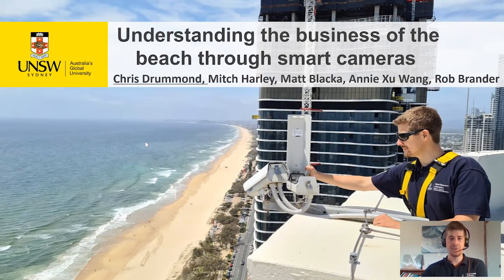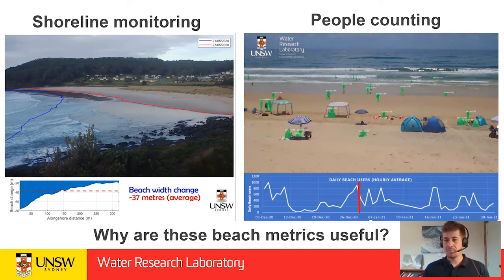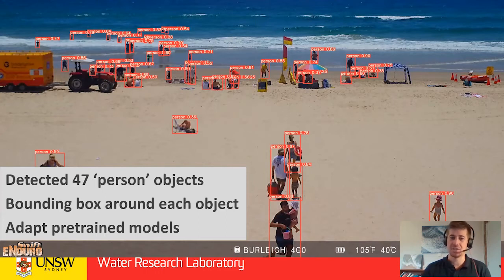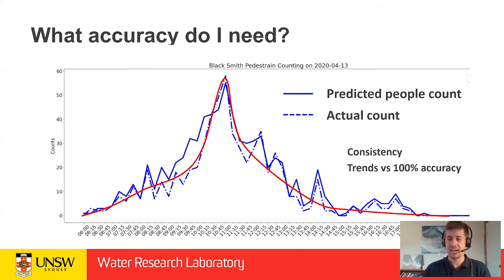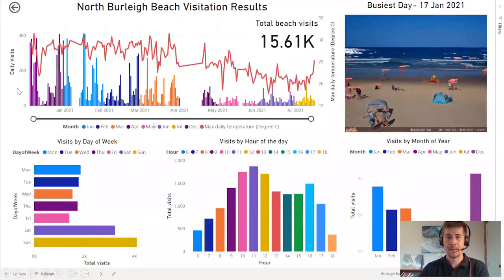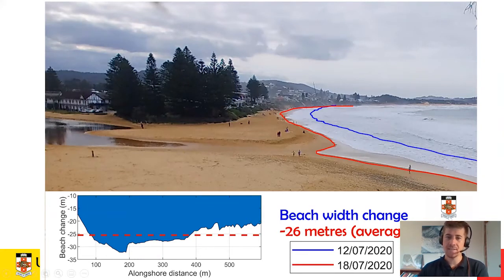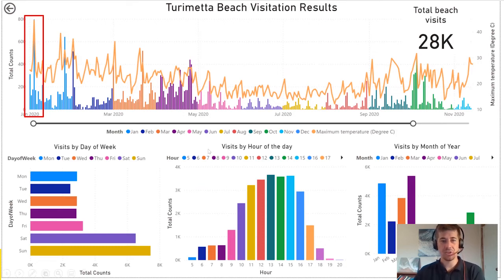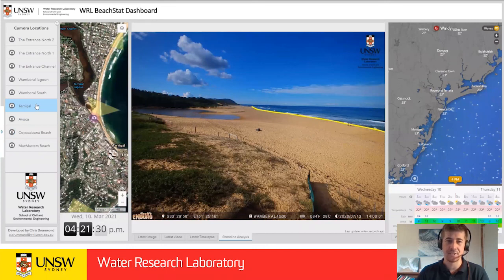PCO 2021 Smart Cameras Chris Drummond